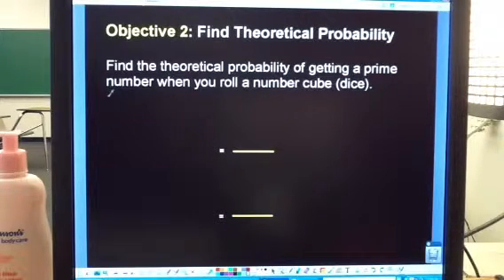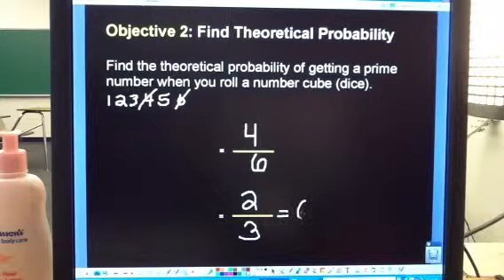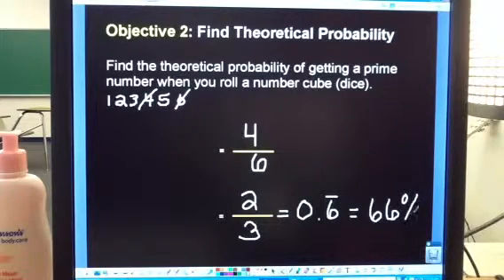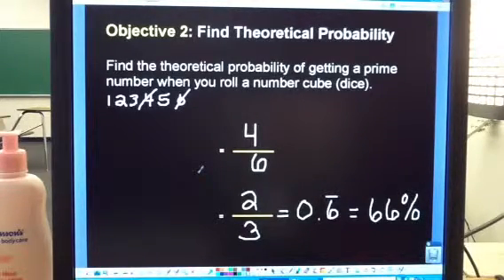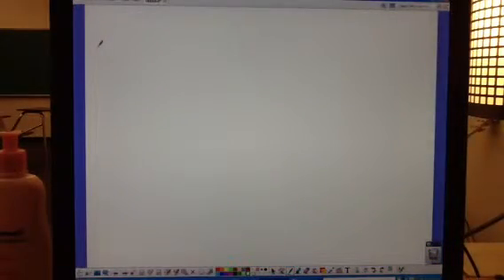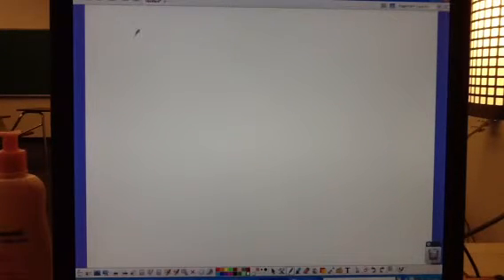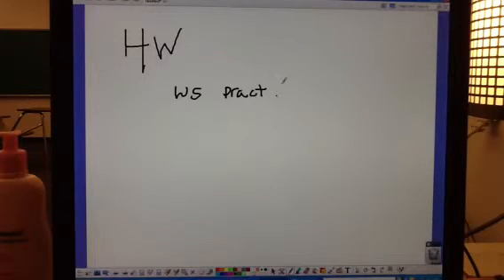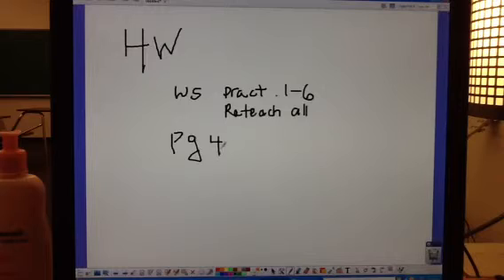5.8.12 alg II Stritch part 2